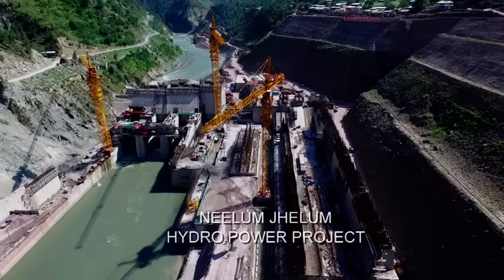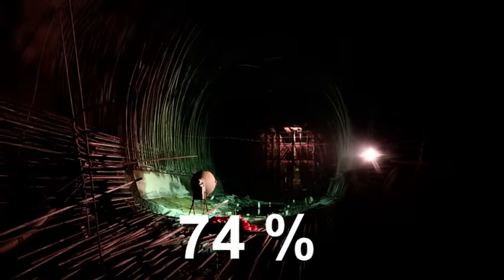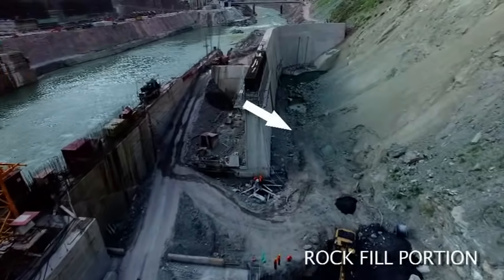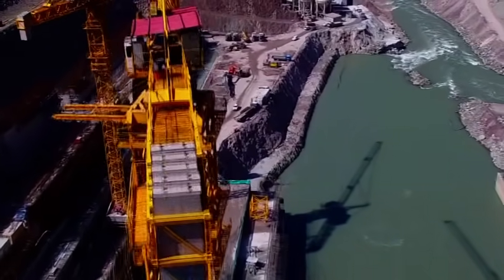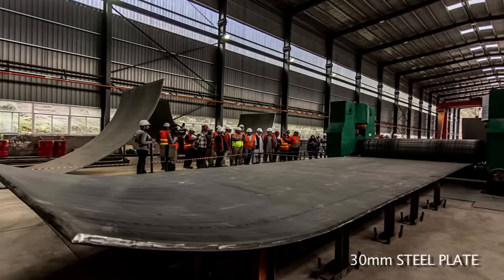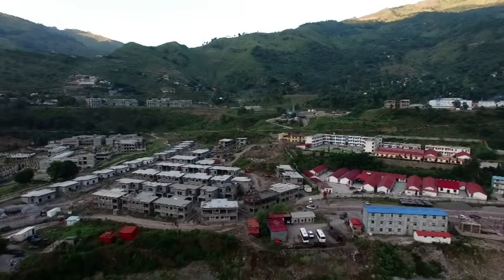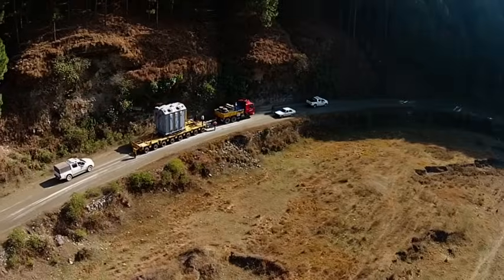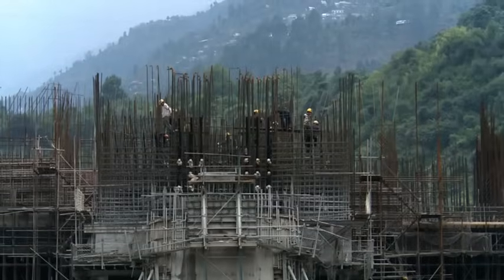Neelum Jhelum Hydropower Project - HD Video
A Comprehensive Documentary on Neelum Jhelum Hydropower Project (نیلم جہلم ہائیڈرو پاور پروجیکٹ)

نیلم جہلم پروجیکٹ ہائیڈرو پاور جنریشن فیسلیٹی ہے جس سے سرنگوں کے ذریعے دریائے نیلم کے پانی کا رخ بدل کر بجلی پیدا کرنے کی طاقت فراہم کر کے دوبارہ دریائے نیلم میں گرایا جائے گا، یہ منگلا اور تربیلا ڈیم پروجیکٹس کی تکمیل کے بعد ملک کا سب سے بڑا ہائیڈرو پاور پروجیکٹ ہے۔اس کی تکمیل سے سالانہ 5.15ارب یونٹس بجلی کی پیداوار ممکن ہوسکے گی، اس گرین انرجی سے واپڈا کو موجودہ ٹیرف کے مقابلے میں سالانہ 50ارب روپے کا ریونیو حاصل ہوگا، یہ پروجیکٹ جولائی 2017 کے اختتام تک مکمل ہوجائیگا، نیلم جہلم ہائیڈرو پاور کمپنی نے نیشنل بینک آف پاکستان کواختیاردیا ہے جس میں وہ مینڈیٹڈ لیڈ ارینجر(ایم ایل اے) کے طور پر عمل کریگا اور 100ارب روپے کے لیے محفوظ اور نجی طور پر سکوک کا اجراکریگا تاکہ مذکورہ 969 میگاواٹ کے ہائیڈل پاور پروجیکٹ کیلیے جزوی مالی معاونت فراہم کی جائے، پاکستان کے سب سے بڑے پبلک سیکٹر بینک (این بی پی) نے پاکستان کے سب سے بڑے زیرتعمیر ہائیڈرو پاور پروجیکٹ کیلیے تنِ تنہا 100ارب روپے کی پاکستان کی سب سے بڑی اسلامی مالیاتی ٹرانزیکشن کا اہتمام کیا ہے
Video Courtesy: Serendip Productions
#‎NeelumJhelumhydropower‬ ‪#‎NJHEP‬ ‪#‎NJHPP‬ ‪#‎NJHPC‬ ‪#‎NJC‬ ‪#‎WAPDA‬ ‪#‎CGGC‬ ‪#‎CMEC‬ ‪#‎AJK‬ ‪#‎KASHMIR‬